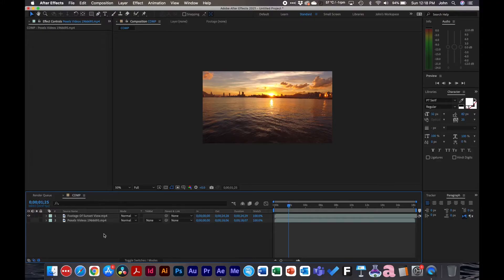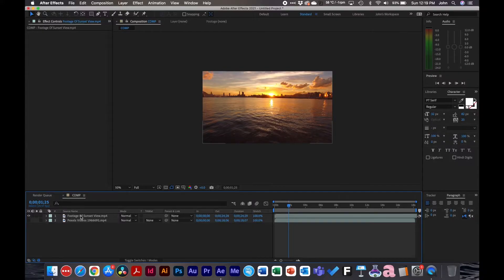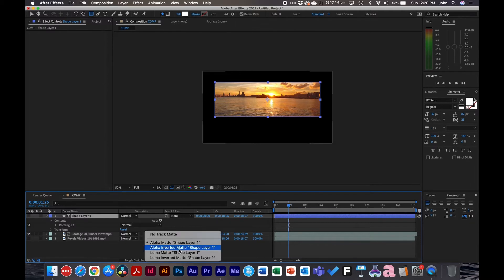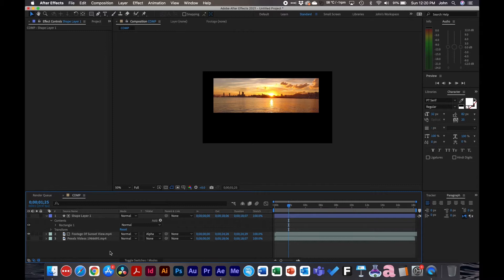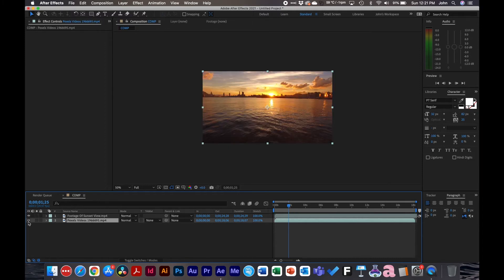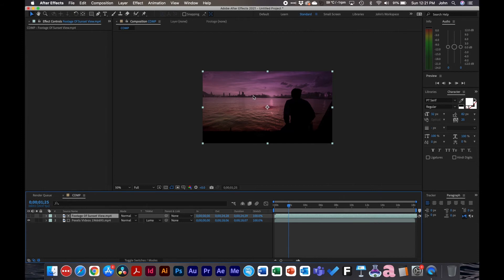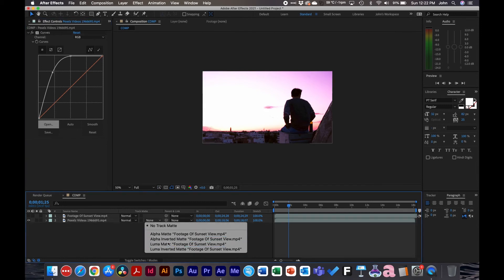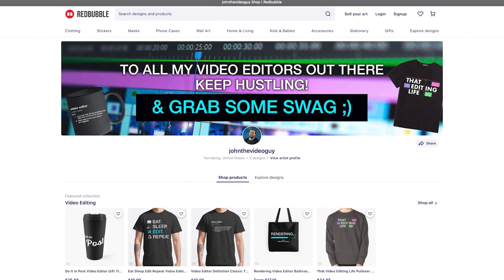Alpha Mattes In After Effects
ABOUT VIDEO:
In this tutorial, I show how to use alpha and luma mattes inside Adobe After Effects. This is helpful for masking layers inside other layers.